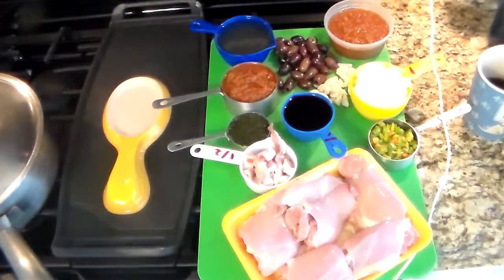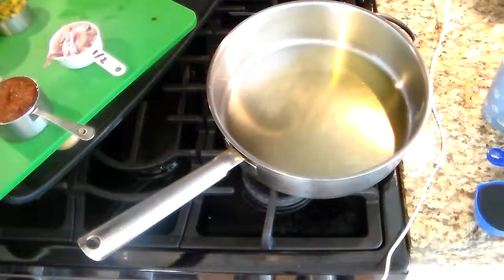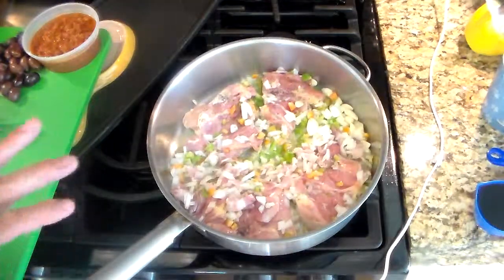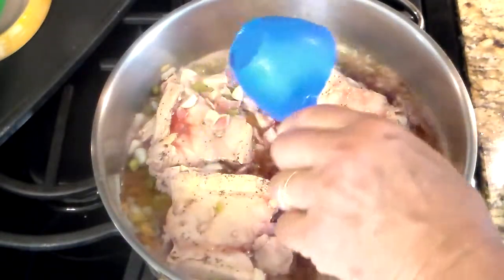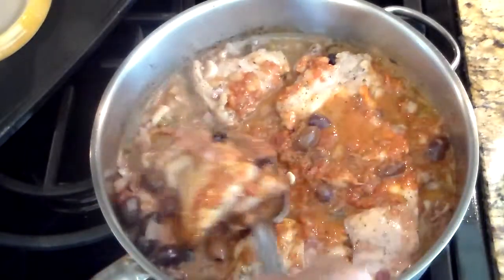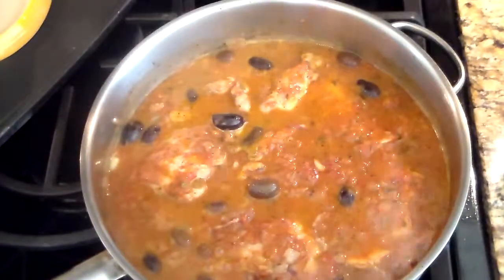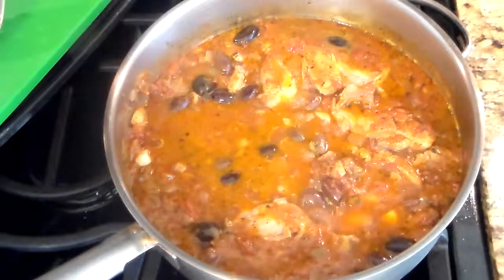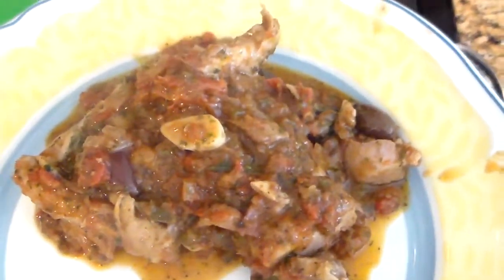Chicken with Picholine Olives Bacon Basil Tomato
1 & 3/4 lb. boneless chicken thighs,
sweet red wine( not 2 c. which I mentioned later in the recipe),
2 slices bacon,
4 c. chicken broth,
1/3 c. basil paste,
 I mentioned college inn brand of chicken broth was ok,
 It's 1 step above water.
The only chicken base which is good is Minors brand.
 I buy mine from amazon and keep it frozen.